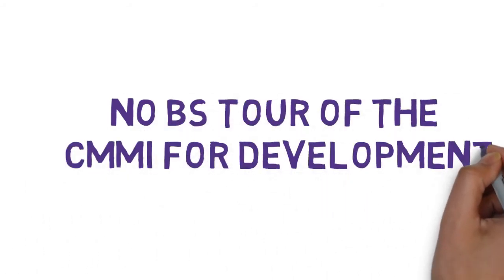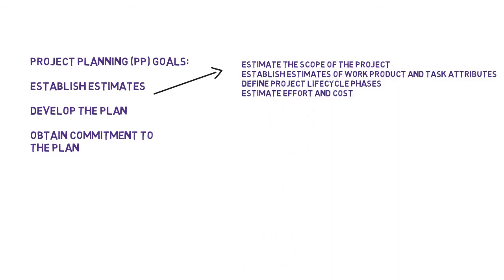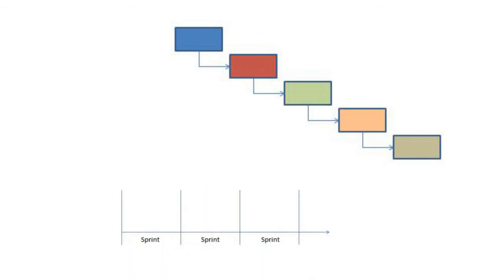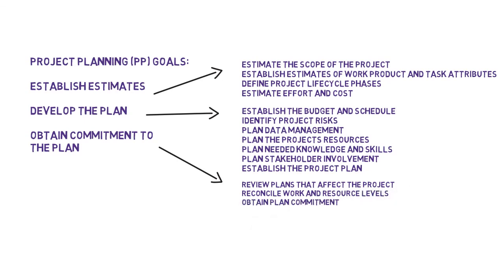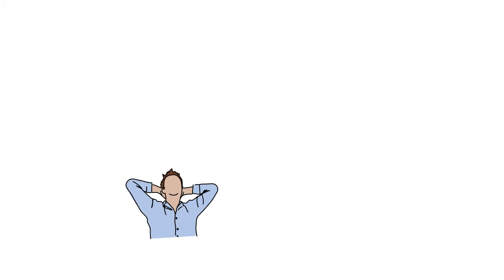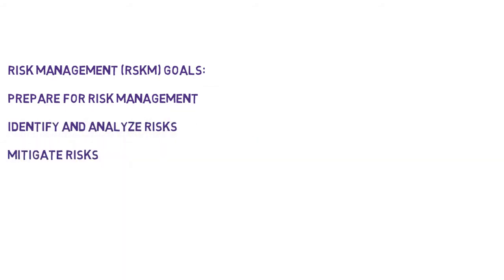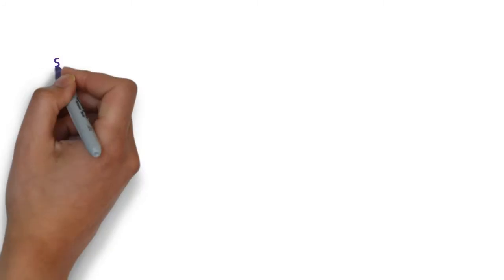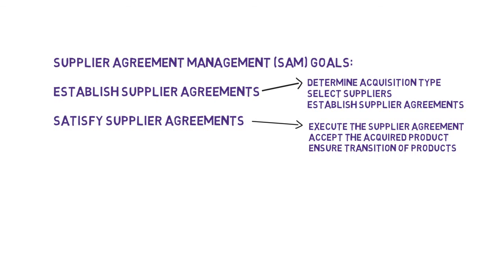6. CMMI-DEV: Managing the Project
2: Tour of the CMMI: Managing the Project